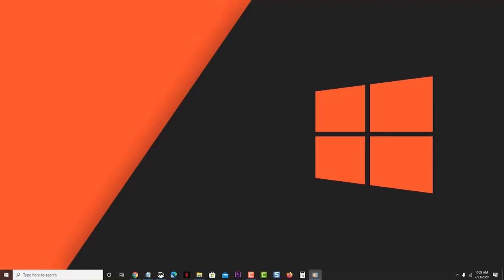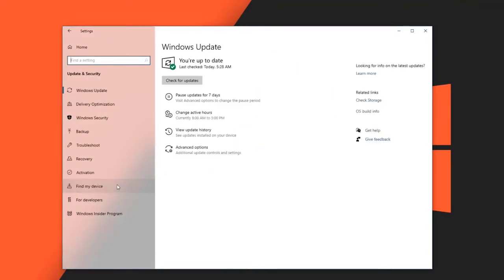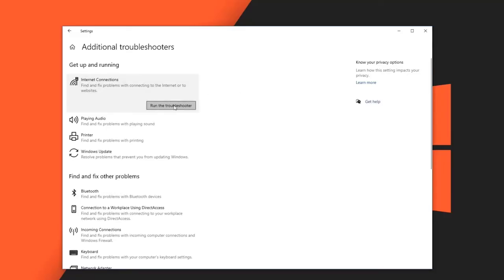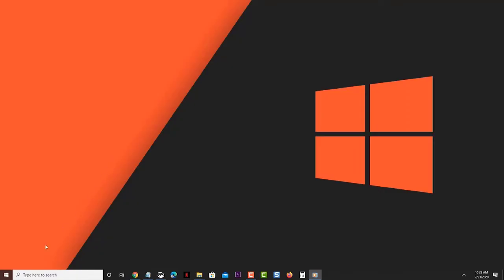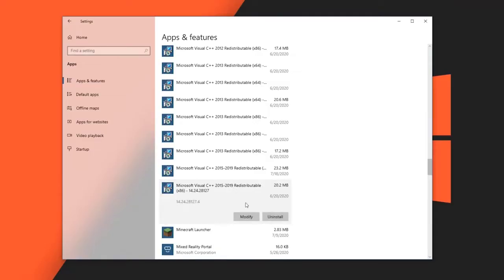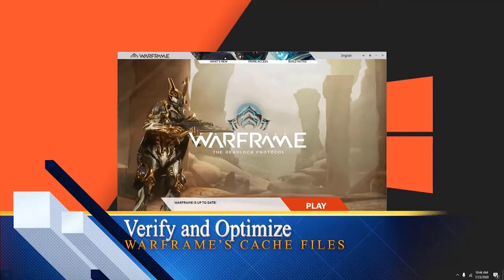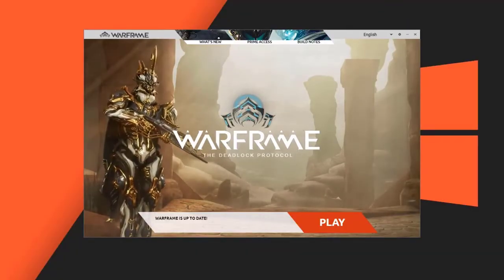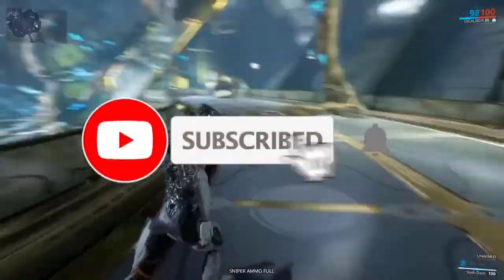How To Fix Warframe Update Failed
On this video, we will show you How To Fix Warframe Update Failed.

00:35 Check the network connection
01:30 Repair the Microsoft Visual C++ Redistributable package
02:15 Verify and Optimize Warframe's cache files